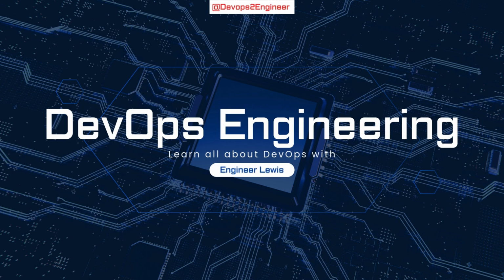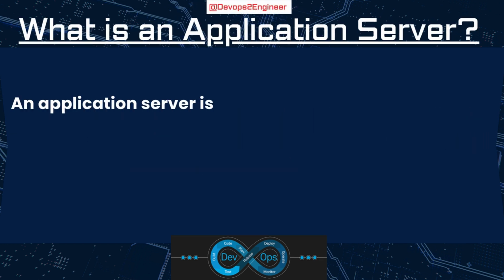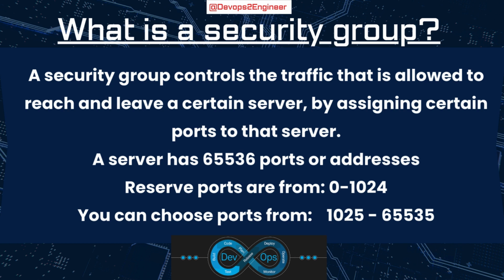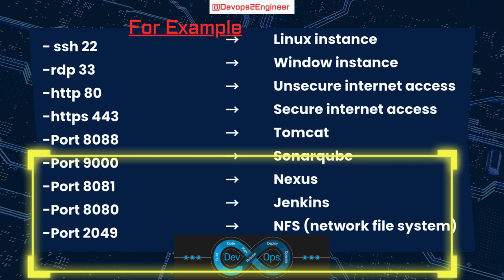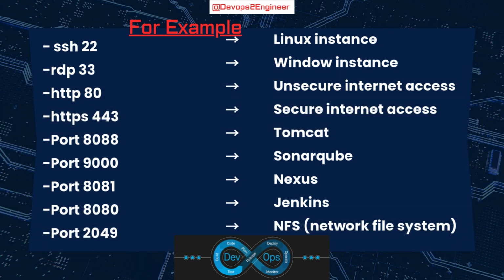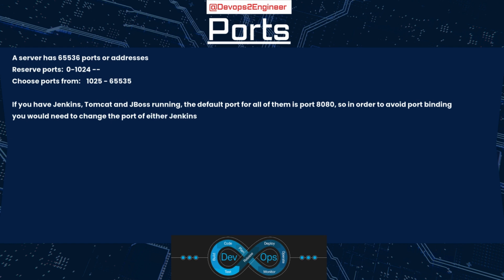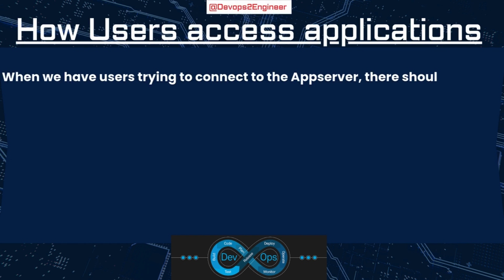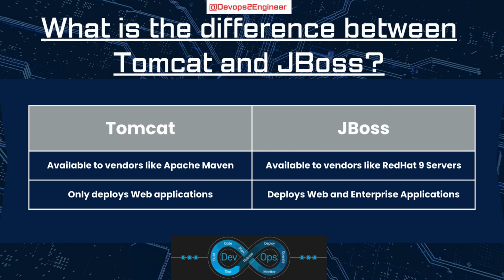What is Apache Tomcat? Web Servers, App Servers & Security Groups Explained | Tomcat for Beginners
New to Apache Tomcat and confused about web servers, application servers, and security groups?
This beginner-friendly tutorial breaks it down step by step with real-world DevOps explanations.

In this video, you’ll learn:

What is Apache Tomcat and why it’s used

Difference between Web Servers and Application Servers

Role of Tomcat in hosting Java web applications

What Security Groups mean in server deployments

Real-world use cases of Tomcat in DevOps & fintech systems

This guide is perfect for:

Beginners learning Tomcat basics

DevOps Engineers & Cloud Engineers wanting clarity

Students, bootcamp grads, and career switchers

By the end of this video, you’ll have a clear understanding of Tomcat, web servers, application servers, and security groups — explained simply, with DevOps in mind.

Key Topics Covered:
What is Tomcat?

Tomcat or Apache Tomcat is a light weight, open source web container used to deploy and run java-based web applications. It is developed by Apache Software Foundation (ASF).

Tomcat in simple terms deploys Maven Web Applications for customers to view

What is a Webserver?

A Web server is a program that uses HTTP (Hypertext Transfer Protocol) protocol to serves web content (HTML and static content) to users.

What is an Application Server?

An application server is a container upon which you can build and expose business logic and processes to client as an applications through various protocols including HTTP in a n-tier architecture.

What is a security group?

A security group controls the traffic that is allowed to reach and leave a certain server, by assigning certain ports to that server.
A server has 65536 ports or addresses
Reserve ports are from: 0-1024
You can choose ports from:    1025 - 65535

- ssh 22         = Linux instance

-rdp 33          =Window instance

-http 80         =Unsecure internet access

-http 443       =Secure internet access

-Port 8088     = Tomcat

-Port 9000     =Sonarqube

-Port 8081    =Nexus

-Port 8080     =Jenkins

-Port 2049     =NFS (network file system)

Ports

Reserve ports:  0-1024 --
Choose ports from:    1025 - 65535

If you have Jenkins, Tomcat and JBoss running, the default port for all of them is port 8080, so in order to avoid port binding
you would need to change the port of either Jenkins and JBoss or Tomcat and JBoss or Jenkins and Tomcat.

For example :

Jenkins - 8080
Tomcat -8080 by default so change it to 8088
JBoss - 8080 by default so change it to 8177

How to Verify available ports/addresses in a server:
     netstat -tulpn
     sudo yum install net-tools

How Users access applications

When we have users trying to connect to the Appserver, there should be more than 5 appservers to house many customers, however before they reach the appserver, they need to go through the webserver, which manages traffic, seperating hackers, and customers, preventing servers from crashing. Once customer go through the webserver and reach the application, information like logins, sign ups, phone numbers, emails and etc are all store in the database.

What is the difference between Tomcat and JBoss?

Tomcat is available to vendors like Apache Maven, whereas JBoss is available to RedHat 9 Servers. Tomcat only deploys Web applications, in contrast to JBoss deploying Web and Enterprise Applications.

Chapters
0:00 - 0:32 What is Apache Tomcat for Explained Beginners
0:33 - 0:48 What is a Webserver Explained for Beginners
0:49 - 1:12 What is an Application Server Explained for Beginners
1:13 - 3:13 What is an AWS EC2 Security Group Explained for Beginners
3:14 - 4:41 What are the different Network Ports ?
4:42 - 5:20 How do users access applications ?
5:21 - 5:45 What is the difference between Tomcat and JBoss ?
5:46 - 6:05 Outro